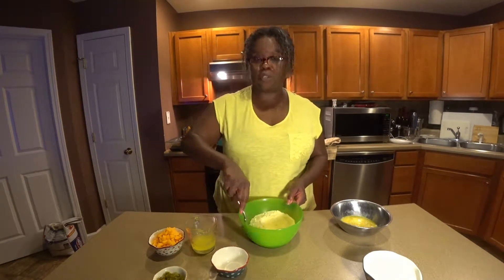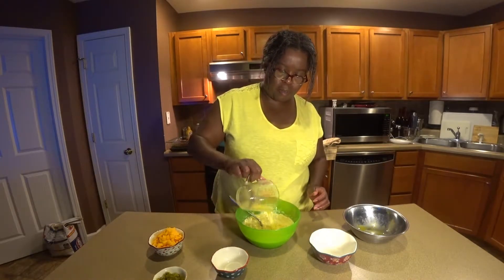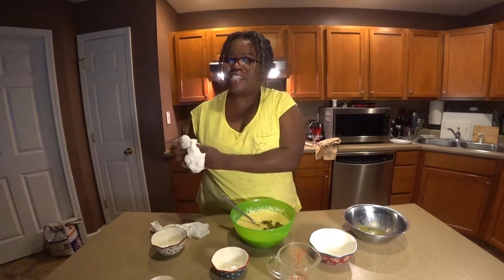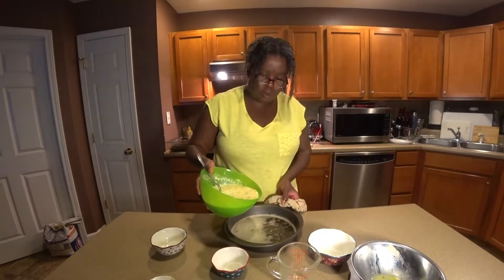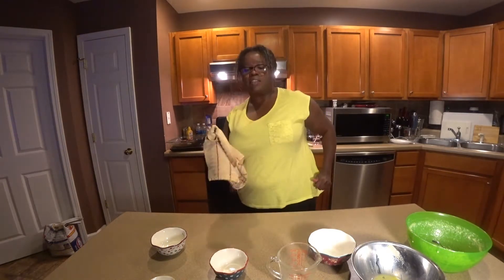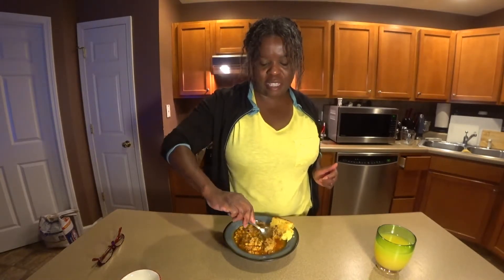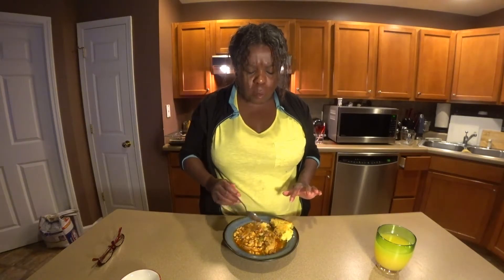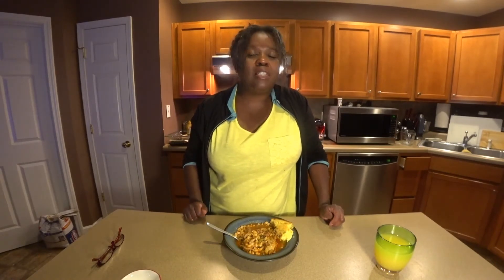Jalapeno Cheddar Corn Bread!!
Love, love, love jalepeno cheddar cornbread!! It's such a perfect  juice, broth, sauce, gravy soaking up everything on your plate side! This easy recipe will have you making this over and over again!

Ingredients
  1 box cornbread mix
  1 cup milk
  2 slightly beaten eggs
  1/2 cup chopped jalepenos (don't rub your eyes while cutting, just saying, lol)
  1 cup cheddar cheese or anycheese you like
  1/2 cup melted butter
  1/2 stick butter for cooking

Preheat 350 degree oven. Add 1/2 stick of butter to 9inch pie pan, place in oven. Take this out the oven once the butter is melted is just starting to brown, about 3-4mins.

In a medium to large bowl, mix all ingredients, add to pie pan, return pan to oven. Cook for 20-23mins or until center is firm and edges are golden brown. VOILA!!! enjoy!!! If you don't like beans just eat the corn bread alone, it's that good and moist.

I like to add honey and butter and hide in closet and eat it, but that's me.